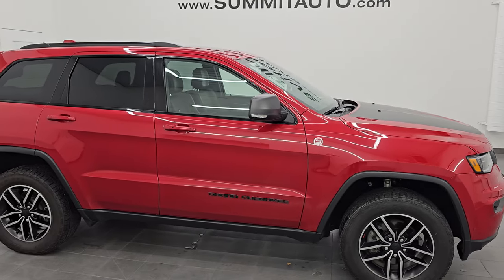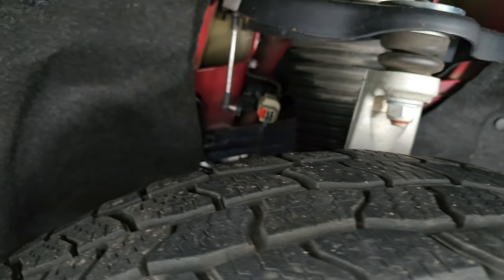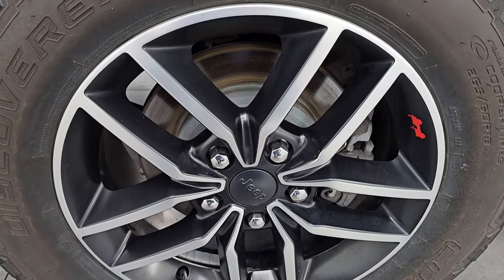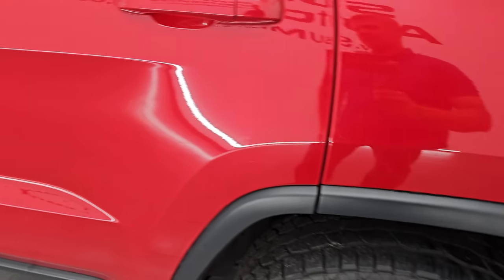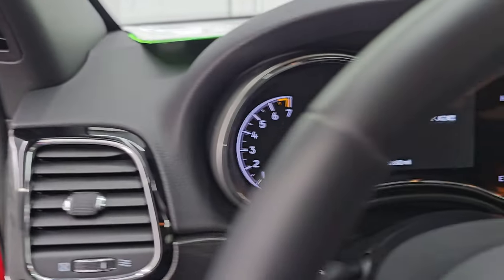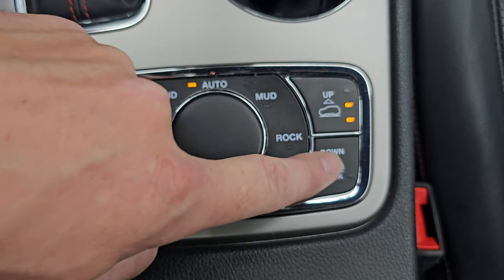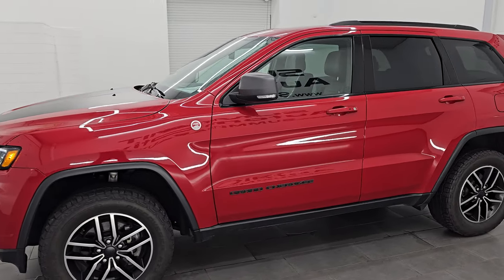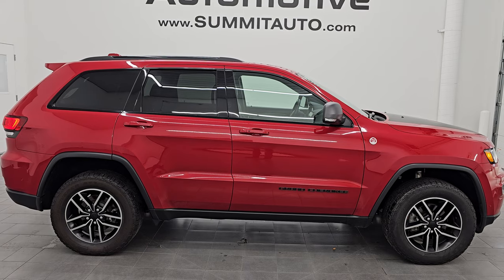2019 JEEP GRAND CHEROKEE TRAILHAWK LUXURY REDLINE 2 TRAILHAWK WALKAROUND 24J103A SOLD!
This 2019 JEEP GRAND CHEROKEE TRAILHAWK WITH THE LUXURY GROUP IN REDLINE 2 COAT PEARL FOR SALE IN FOND DU LAC OSHKOSH WISCONSIN 54935 is the vehicle we did walk around review of today.

Thank you for checking out this video of this 2019 JEEP GRAND CHEROKEE TRAILHAWK WITH THE LUXURY GROUP IN REDLINE 2 COAT PEARL FOR SALE IN FOND DU LAC OSHKOSH WISCONSIN 54935

STOCK: 24J103A
PRICE: $25,991
MILES: 52,891
MAKE: JEEP
MODEL: GRAND CHEROKEE
VIN: 1C4RJFLG4KC548178
LOCATION: FOND DU LAC OSHKOSH WISCONSIN, 54937 TRUCKS ON 41

1 OWNER! CLEAN TITLE HISTORY! CLEAN CARFAX!* 3.6 Liter DOHC V6 Pentastar Engine with ESS Electronic Start/Stop Technology, 295 Horsepower* Trailhawk Package* Luxury Group Package* 8 Speed Automatic Transmission* Quadra-Trac II System 4x4 Four Wheel Drive 4WD* Automatic Transmission Center Console Shifter* Quadra-Lift Air Suspension with Height Adjust Leveling System* Selec-Terrain System with Snow/Sand/Mud/Rock Selectable Terrain Settings* Factory GPS Navigation System* Power Panoramic Vista Roof Sunroof Moonroof Sun Roof Moon Roof* Reverse Backup Camera Rearview Camera* Adaptive Speed Control Cruise Control* Blind Spot Monitoring with Rear Cross-Path Detection* Forward Collision Warning System* Lane Departure Warning with Lane Keep Assist* Start / Stop Technology Start/Stop* Non Smoker* Dual Power Air Conditioned Ventilated and Heated Seats* Black Ebony Leather Seats* Bucket Seats* Memory Driver's Seat* 2nd Row Heated Bench Seating* Towing Package with Receiver Trailer Hitch and Trailer Wiring Tow Package* Heated Power Mirrors with Blindspot Indicators* Power Fold in Power Mirrors with Built-in Directional Signals* Electronic Stability Control Traction Control ESC* Cooper Discoverer AT3 265/60 R18 Tires* Painted and Polished Aluminum Rims Premium Wheels* Four Wheel Disc Brakes* HID High Intensity Discharge Headlights* LED Running Lights* LED Tail Lamps* Roof Rack Rails* Sonar with Front and Rear Bumper Sensors* Blind Spot and Cross Path Detection System* Easy Fuel Capless Fuel Fill* Black Hood Decal* AM / FM Radio Tuner* Sirius/XM Satellite Radio Capabilities Sirius / XM* Uconnect (R) 8.4 AM/FM System 8.4 Inch Touchscreen with AM/FM* 7-Inch Multi-View Display* SOS / Assist System* U Connect Hands Free Bluetooth Hands-Free Phone System Blue Tooth* Android Auto Compatible* Apple Car Play Compatible* Auxiliary MP3 Jack Portable Audio Connection* Factory Subwoofer* USB Jack Portable Audio Connection* Offroad Pages* Enter-N-Go System Keyless Entry System* Keyless Entry with Factory Remote Start* Push Button Start* Power Raise and Close Rear Gate* Rear Window Defroster* Adjustable Height Seatbelts* Driver and Passenger Front Air Bags* L.A.T.C.H. Child Safety System* Side Curtain Air Bags SRS Safety Restraint System* 2nd Row Power Windows* Heated Steering Wheel Multi-Function Steering Wheel Controls* Homelink System with Three Programmable Buttons for Garage Doors, Lighting Systems & Security Systems* Compass, Outside Temperature Display and Mileage Display* Dual Multi-Zone Climate Control* Fold Down Rear Seats* Factory All Weather Floormats* Woodgrain Dash And Door Trim* Air Conditioning AC* Cruise Control* Power Locks* Power Windows* Automatic Headlights Autolamp* Power Tilt/Telescope Steering Wheel* 115V / 150W Auxiliary Power Outlet* Redline (2) Coat PearlONE OWNER! CLEAN AUTOCHECK! Very very clean inside and out! This is one of the sharpest 2019 Jeep Grand Cherokee suvs we have ever had on our lot! Make your move before this super clean 4wd is gone!*